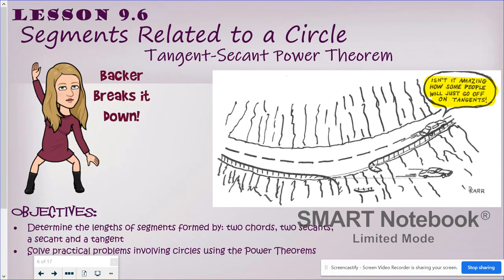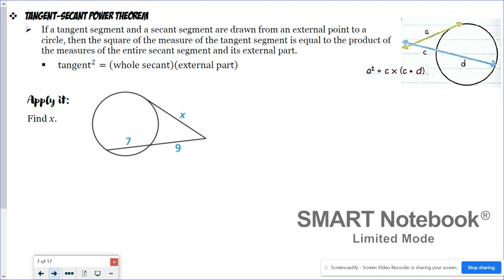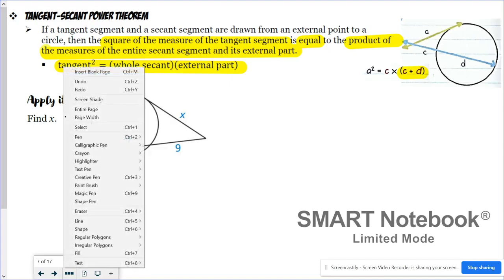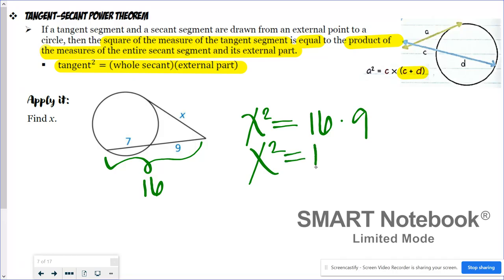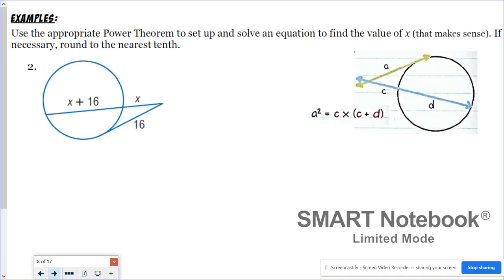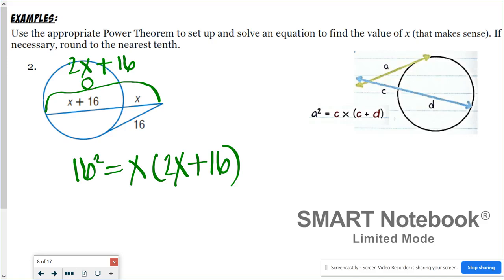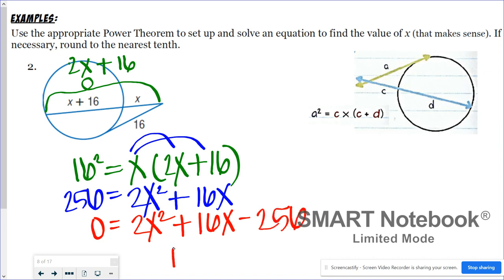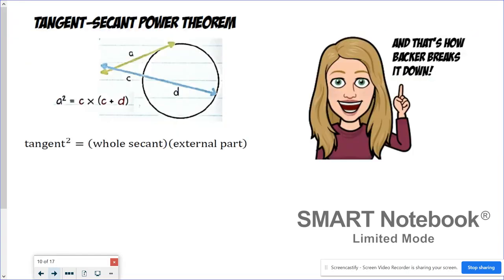Tangent-Secant Power Theorem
Features application of the Tangent-Secant Power Theorem to find the lengths of segments of secants and tangents of a circle.